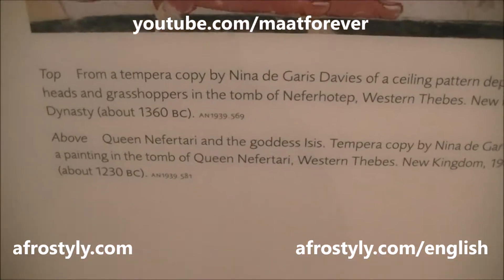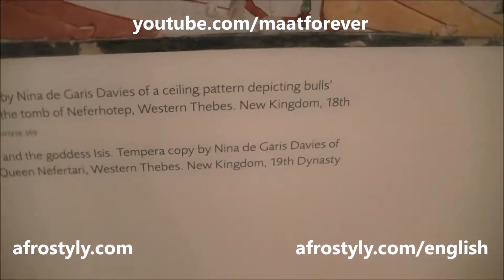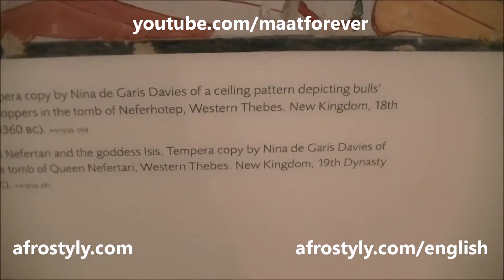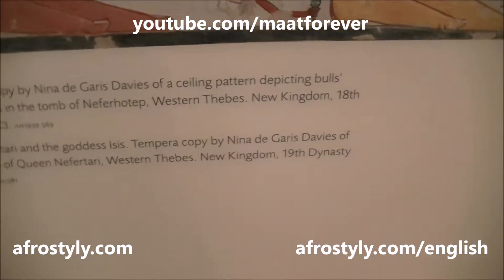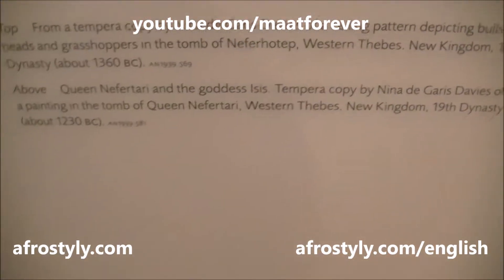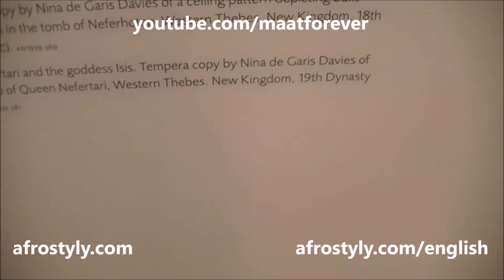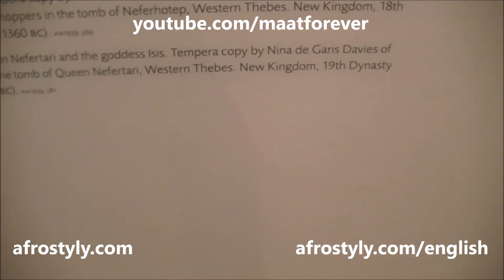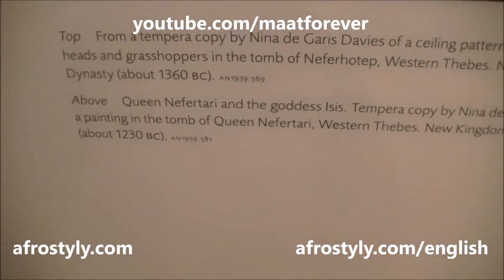Kemet Queen Nefertari